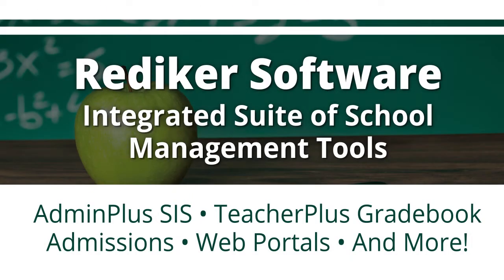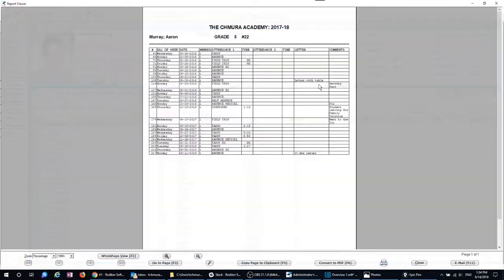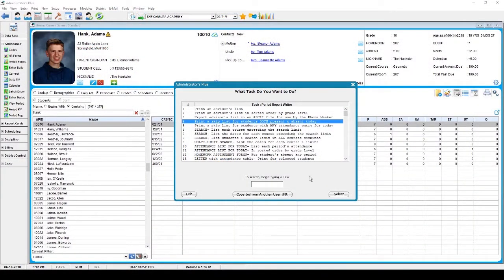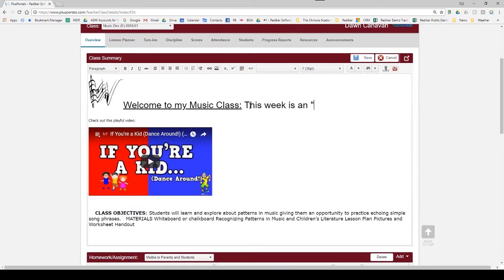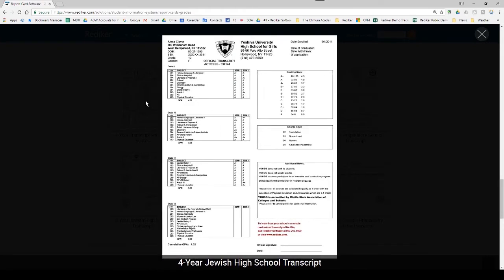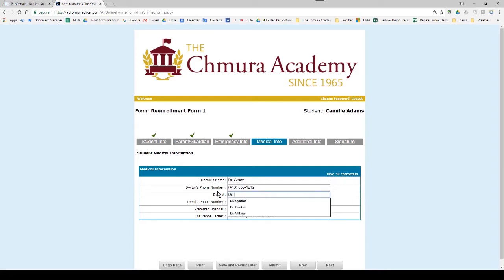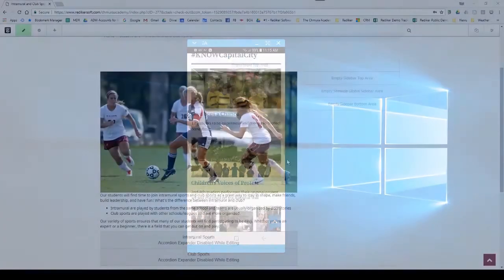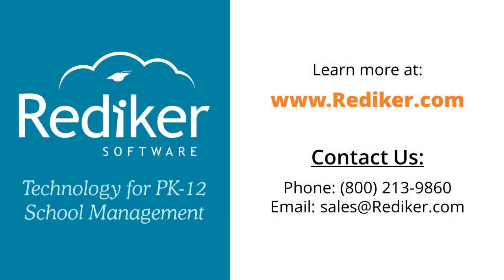School Management Tools Overview with Rediker Software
Rediker Software's integrated suite of PK - 12 School Management Tools includes our AdminPlus SIS, TeacherPlus Web Gradebook, Admissions with online applications, PlusPortals for parents, students & staff, RediSite responsive school websites, and much more!

Check out this quick overview video of our integrated software solutions to better understand how Rediker Software can help your school with tasks such as:

• Admissions and Enrollment
• Reporting and Statistical Analytics
• List Building
• Master Schedule Building
• Web Grading for Teachers
• Family Notifications and Web Portals
• Report Card and Transcript Generation
• Online Forms
• Student Billing
• School Website Creation
• Staff Evaluations and Classroom Walkthroughs
• Data Export for Third-Party Applications

today!